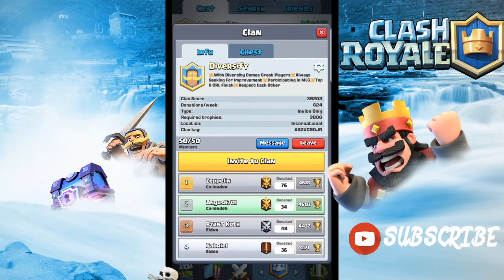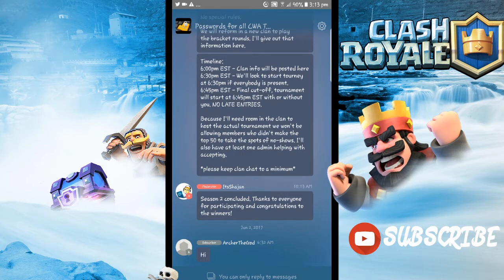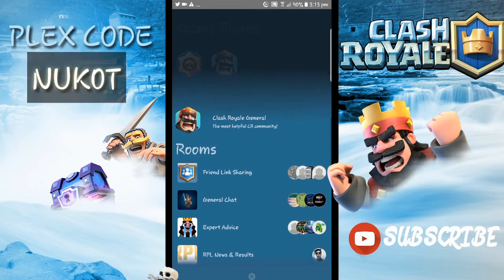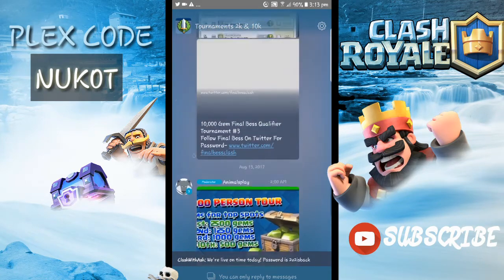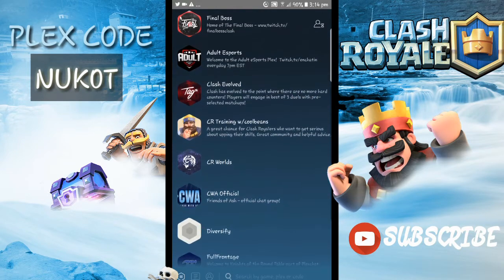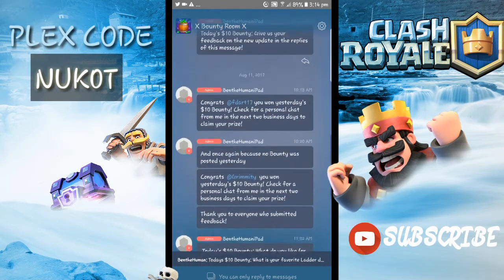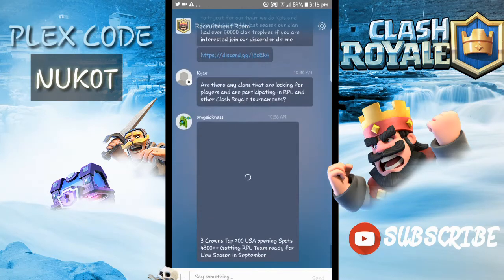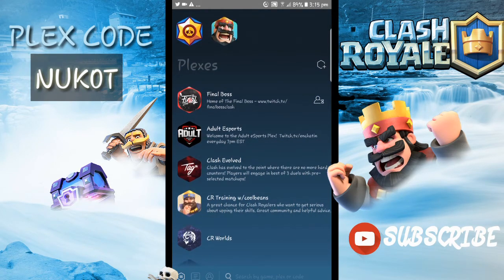[UPDATED] How To Join BIG Tournaments in Clash Royale | (2017)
How To Join BIG Tournaments in Clash Royale | Updated (2017)
With this app, joining tournaments are no longer a problem!

Are you a Clash Royale Tournament lover like me? Well here is the most effective method of joining Big Tournaments in Clash Royale!

Miss me?

Plex code : NUK0T

Plexchat (DOWNLOAD)
Android -